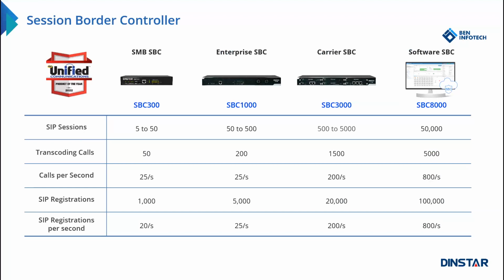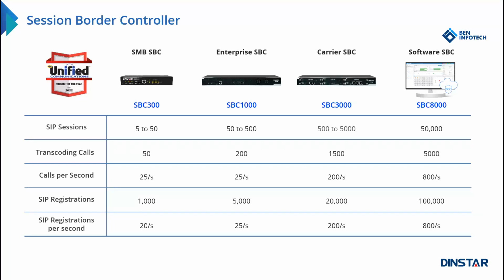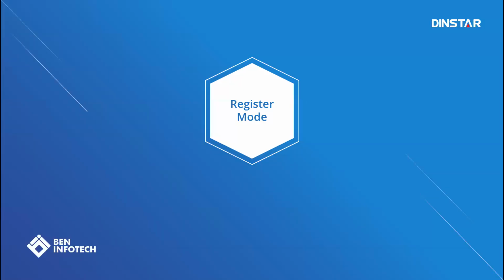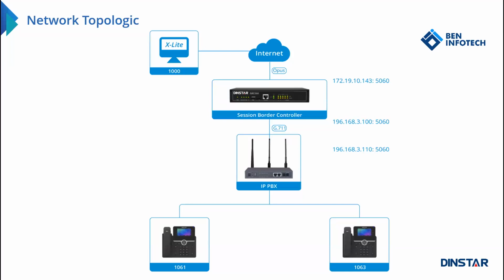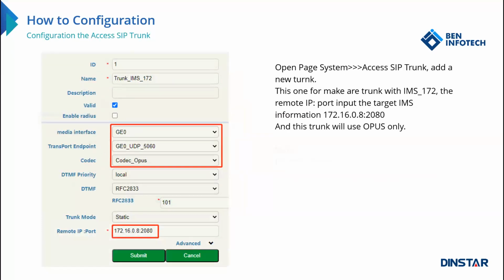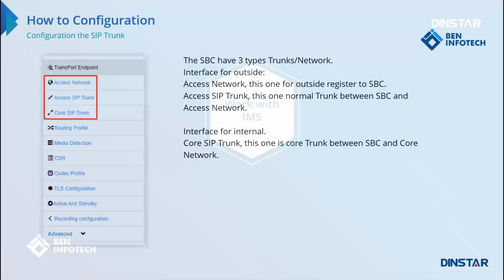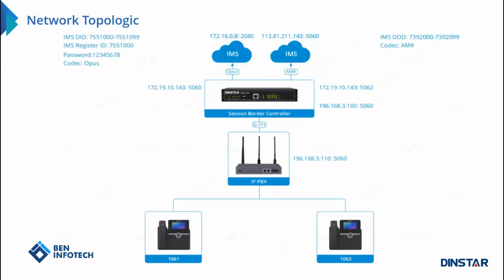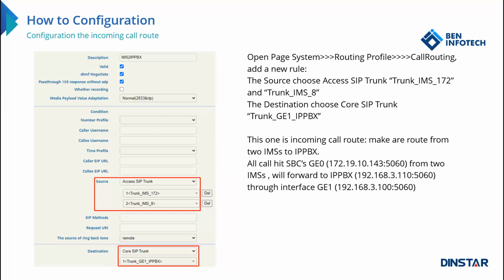WEBINAR || 19th DEC 2023 || DINSTAR SBC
Webinar on  DINSTAR Session Border Controllers.